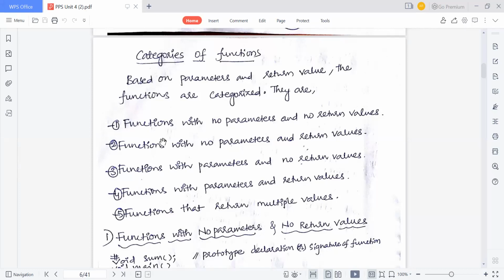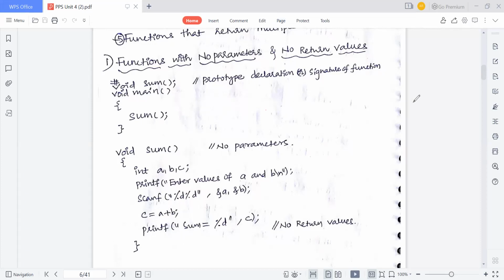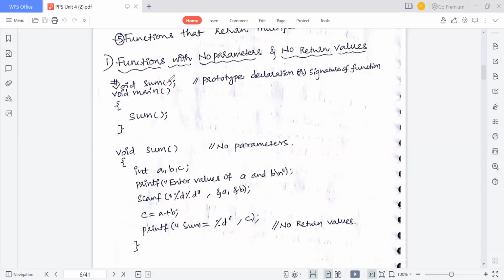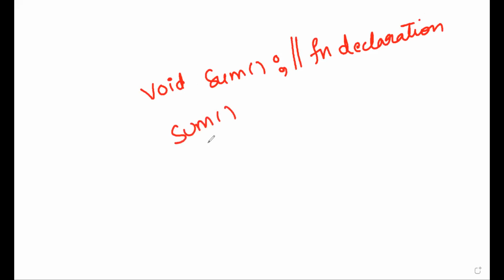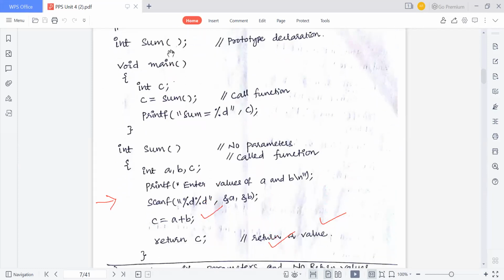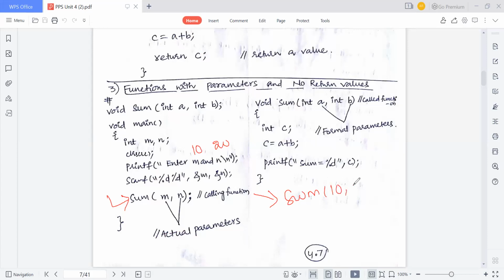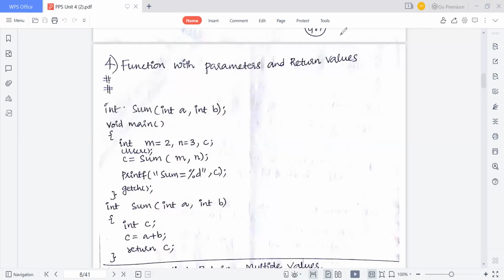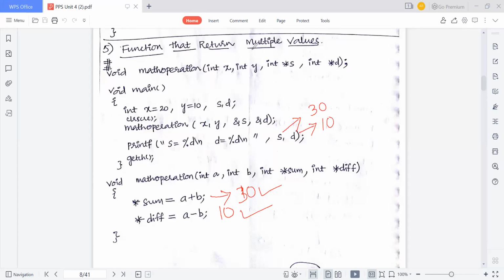Categories of functions in c || C LANGUAGE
Functions with arguments and without return values |
Functions with arguments and return values |
Functions without arguments and with return values |
Functions without arguments and without return values.